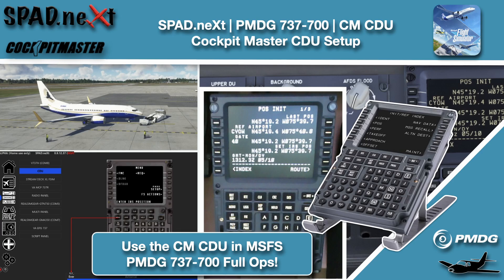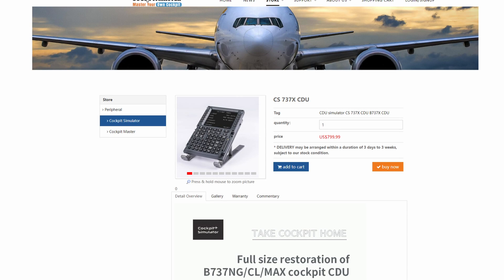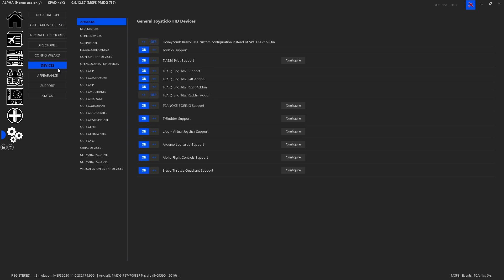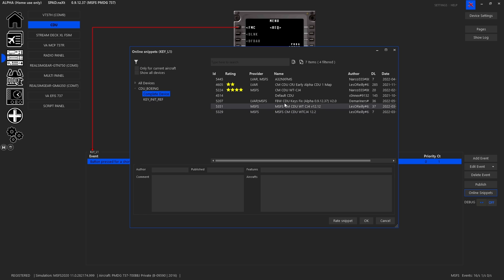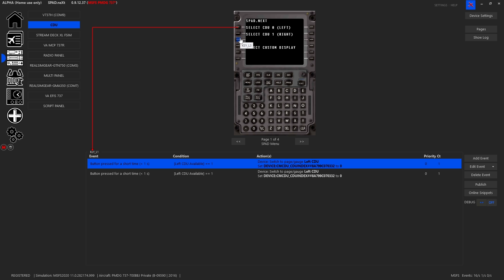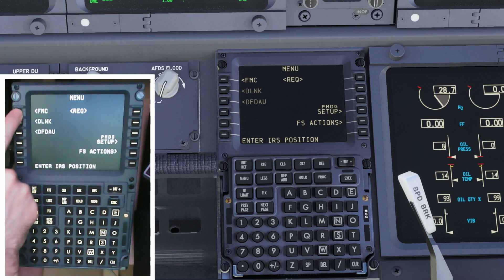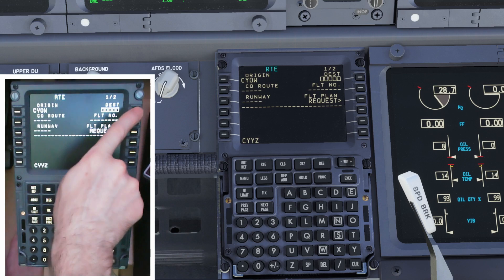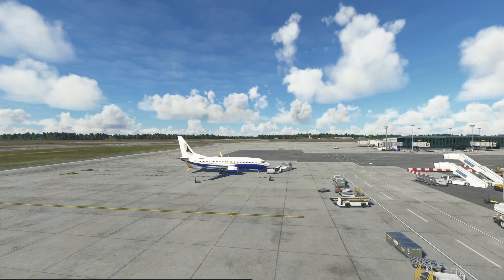MSFS | SPAD.neXt | PMDG 737-700 | CM CDU Config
In This video we move along with the PMDG 737-700 to setup our Cockpit Master CDU inside of SPAD.neXt to get full control of the 737 CDU.

PMDG SDK is very well done and we have it all working!!

Don't forget if you have not watch the previous video covering setting up the PMDG SDK to broadcast this data.

00:00 Intro
00:42 CM CDU Website
01:12 SPAD.neXt Device Setup
01:56 Default Device Snippet Download
02:25 SPAD Menu/Page Control
03:03 In Cockpit CDU Demo
04:33 Outro